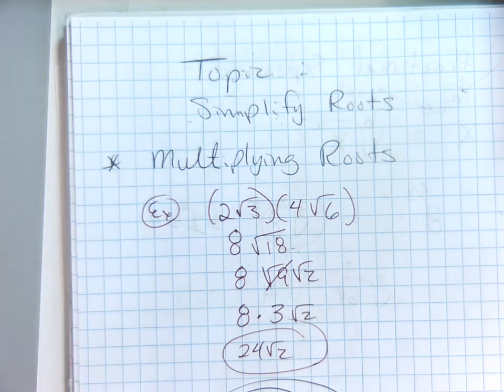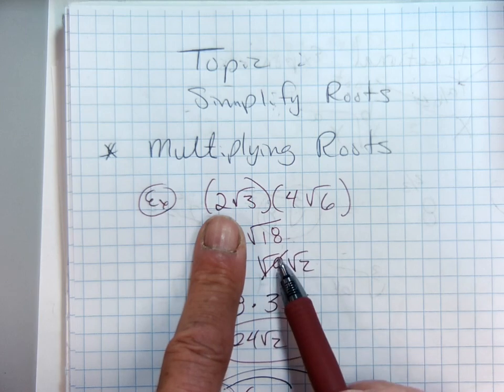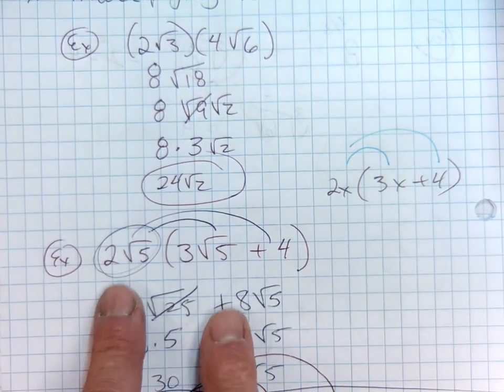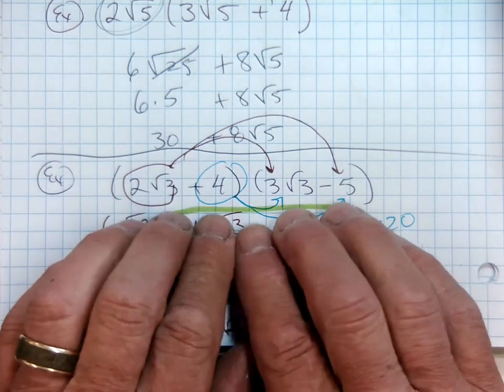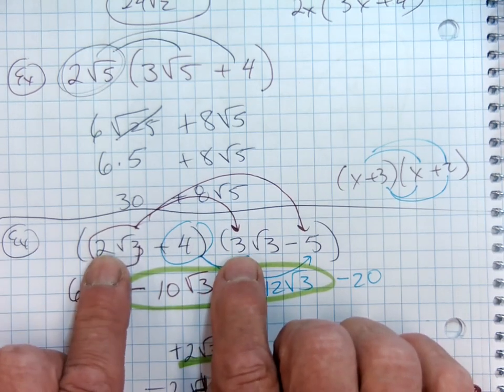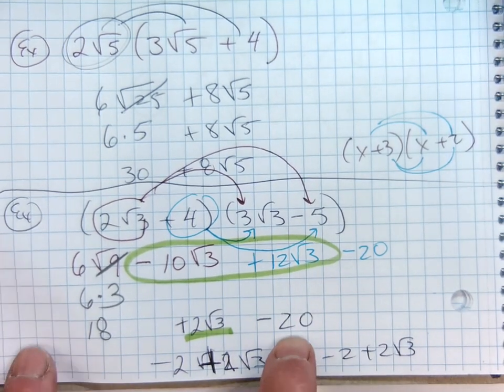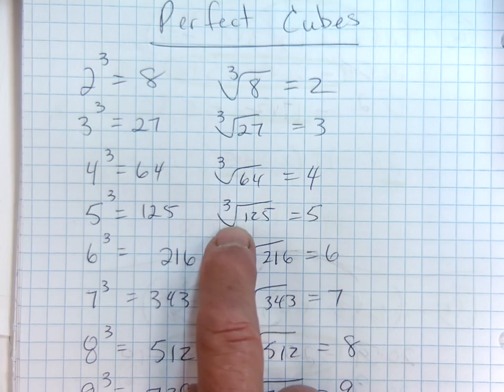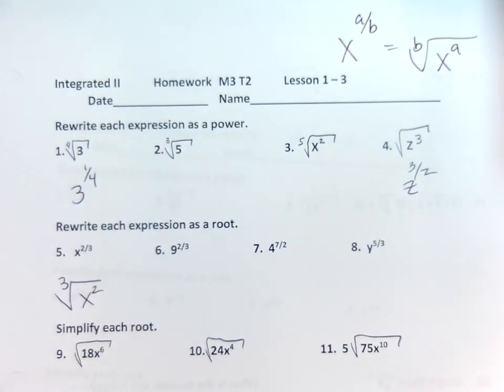Geom 1 3 Multiplying Roots